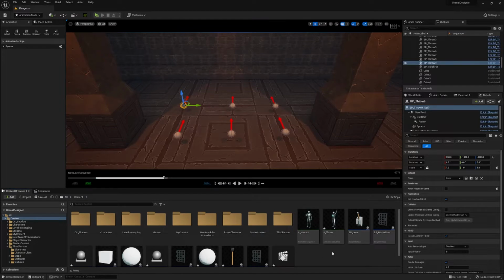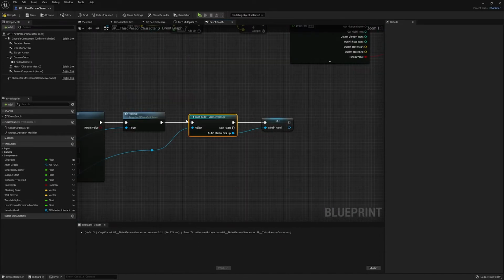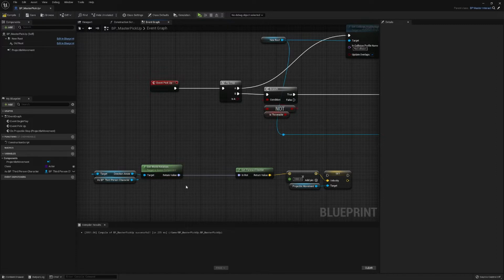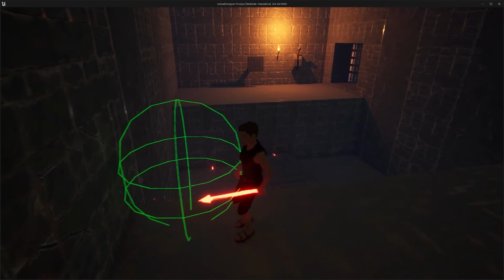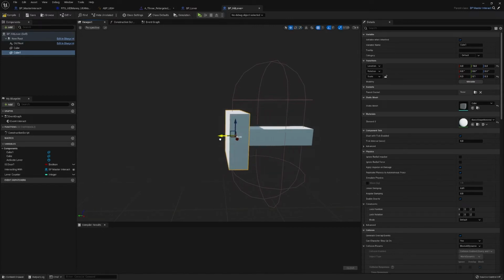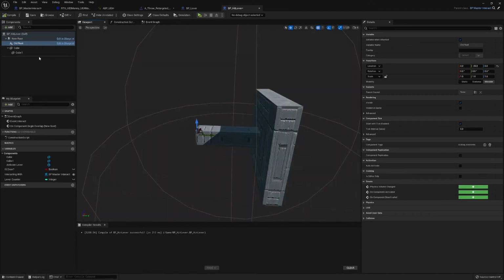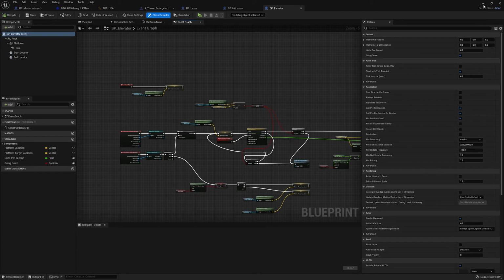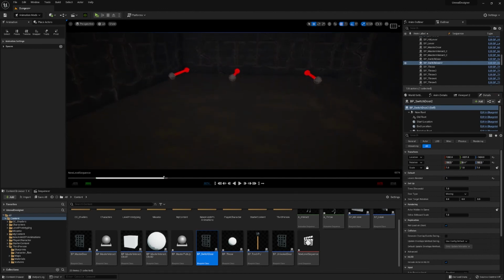UE5 Environment Interactions Episode 6: Throwable Items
In this video we will be making a pick up than can be thrown around a level and at switches!